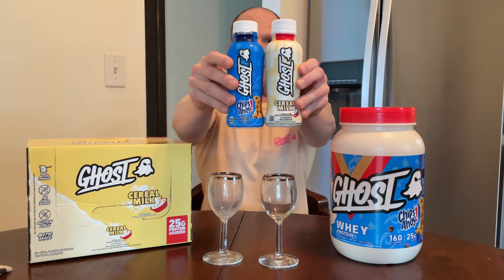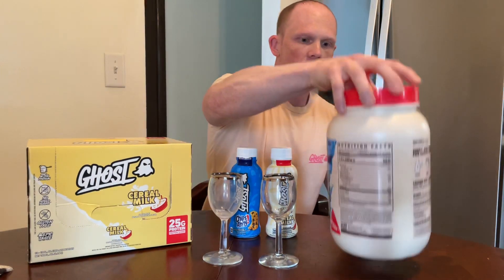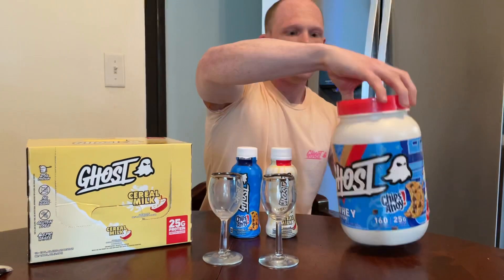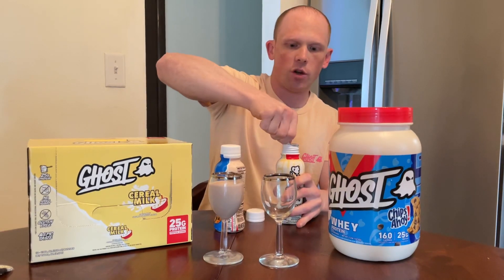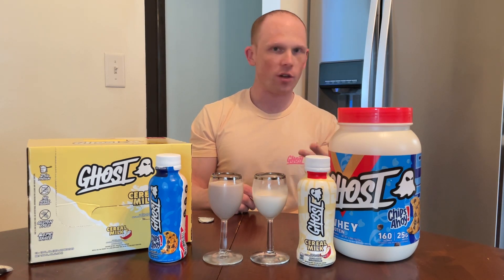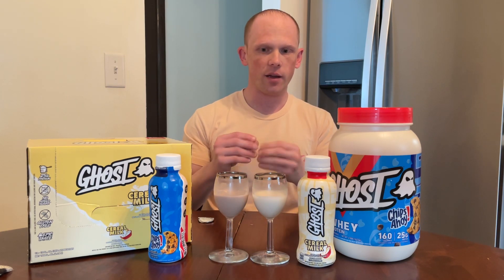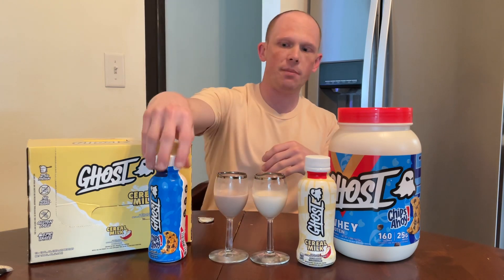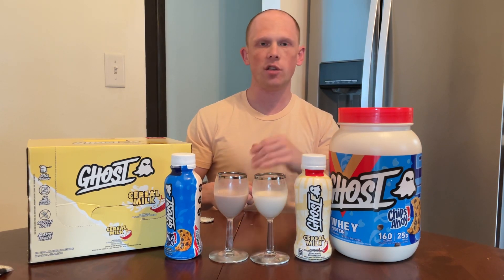Ghost Protein RTD Shakes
Ghost Legend v2

Ghost Pump v2

Bubblicious Strawberry

Ghost High Protein Hot Cocoa Milk Chocolate

Vegan Banana Pancake Batter

 Ghost Protein RTD’s

Taste

Chips Ahoy –The protein itself tastes like you're drinking the leftover milk after letting a cookie submerge for a few moments. There are no chunks of chocolate chips inside of the protein RTD like you would get from the regular protein tub. If you are a fan of the chips ahoy protein powder Ghost was able to capture that same flavor into the pre-made drink without the cookie inclusions. There is a slight buttery undertone from a fresh-baked cookie into the RTD base as it honestly brought me back to my childhood days of drinking the leftover milk after a bowl of cookie crisp cereal.

Cereal Milk – If you are a fan of captain crunch this is the exact replicate made into a ready-to-drink protein shake. The best way to explain this flavor is by drinking leftover milk after a bowl of cereal. The initial taste has the captain crunch flavoring, then the sweet milk taste is very potent in the aftertaste. It is amazing how well Ghost can carry over the regular protein powder into the ready-to-drink beverages.

 Where can you find Ghost Protein RTD”s?

Ghost RTD shakes are coming soon. There is no exact ETA or location where they will be distributed. Keep an eye on the Ghost Instagram (@GhostLifeStyle) and Youtube Channel for further information.

Formula

Per RTD:
Calories – 160
Protein – 25g
Carbs – 5-6g
Fat – 4-4.5g

15g Protein from Milk Isolate
10g Protein from Whey Concentrate

** Ghost Whey is a blend of WPC (Whey Protein Concentration),
WPH (Whey Protein Hydrosolate),
WPI (Whey Protein Isolate)
WPI delivering 12.5g protein

WPC delivering 10g protein

WPH delivering 2.5g protein